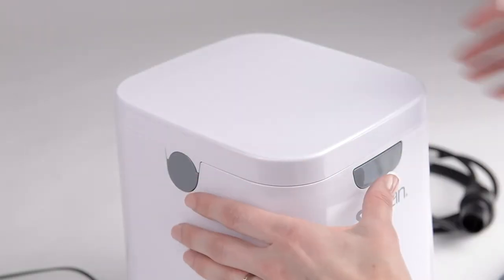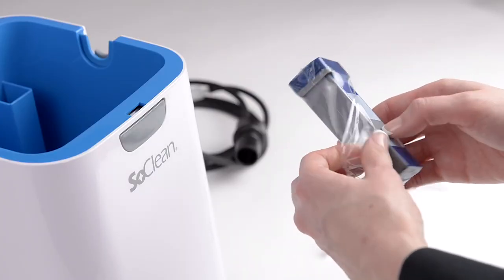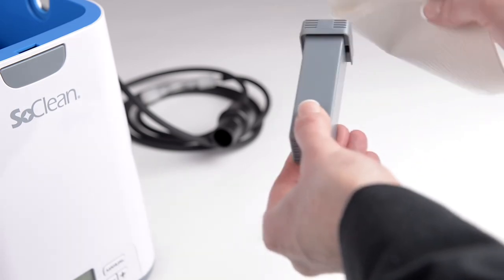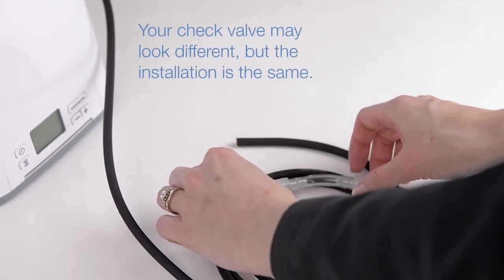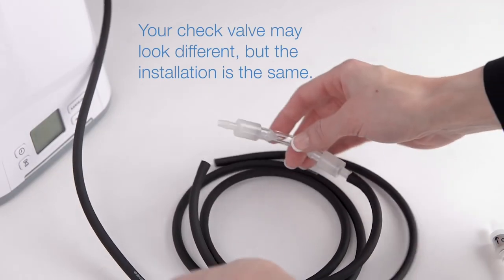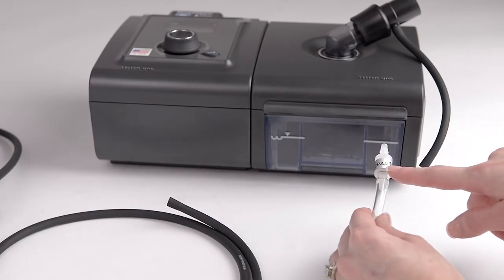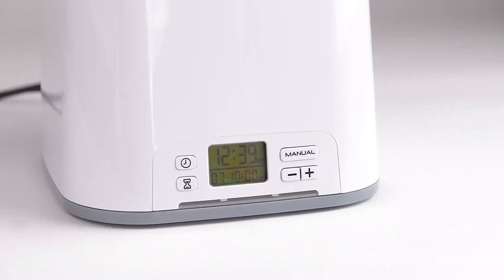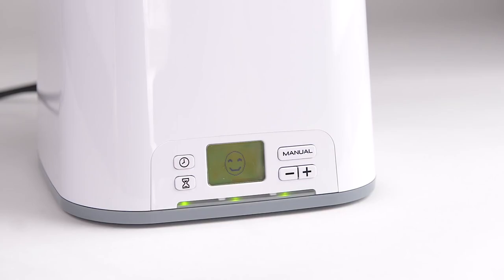Installing a Filter & Check Valve in SoClean 2 CPAP Sanitizers - DirectHomeMedical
This is the Cartridge Filter Kit with Check Valve and O-Ring for use with all SoClean 2 Go CPAP Cleaner & Sanitizers. When installed the SoClean's Cartridge Filter converts activated oxygen back to regular oxygen as it leaves the SoClean device. The Check Valve prevents water backflow from your CPAP humidifier into the SoClean 2 Go device or CPAP electronics.